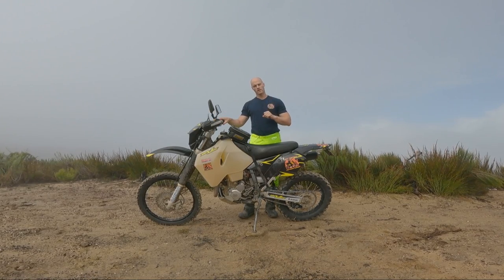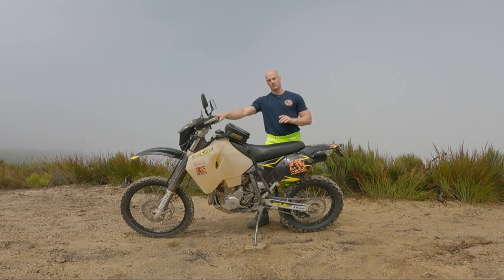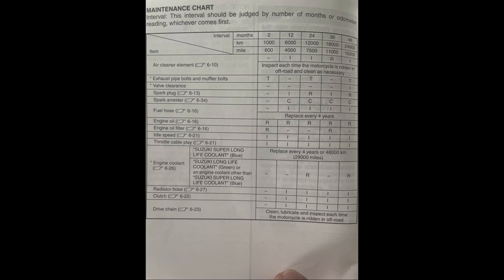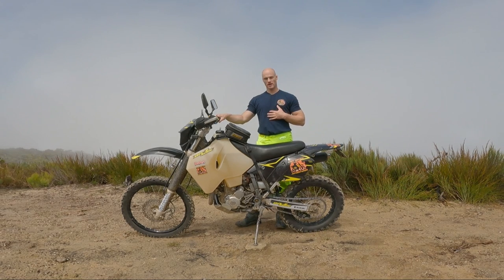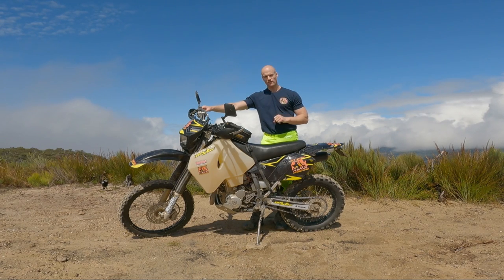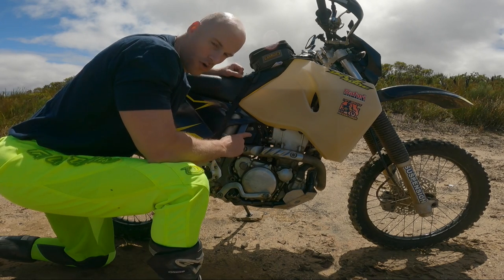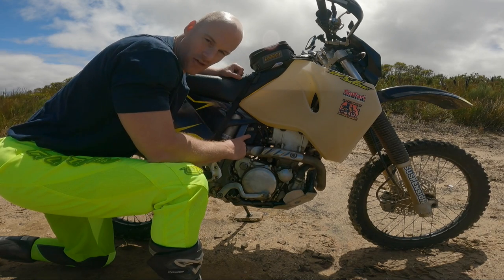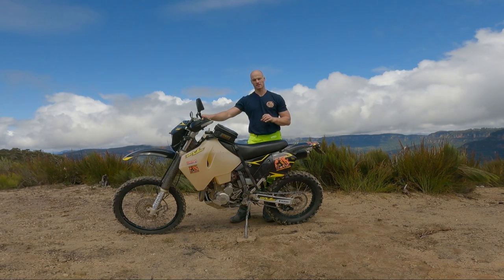Suzuki DRZ400E Owner Review || MotoVlogging Setup.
Suzuki DRZ400E owner review:
I have owned and ridden the DRZ400E for 6 years. I have ridden the bike in all conditions from 5000km week long adventure rides, desert crossings, enduro rides, overnight rides, freeway riding, snow riding and much much more. I believe I have truly tested the bike and put it through some tuff situations where without fail the bike has delivered and proven its worth. In this video I elaborate on my personal top 5 pros, top 5 upgrades and top 5 potential issues about the DRZ400E. Please keep in mind that I am reviewing the bike as a all round dual sports and not just as an adventure bike. This review is based on my own experiences and dealing with motorbike Wreckers in relation to the DRZ400E.

Moto Vlogging setup:
In this video I explain and show what I use when riding and recording. I believe over the years I have greatly improved my equipment and methods through trial and error. This is purely for information purposes to show other like minded riders the items I use, so that you don't do as I did and waste money on items that just don't get the job done. Please see below for a list of brands and products I use.

Camera: GoPro 9 with a Media Mod.

Microphones: Saramonic Blink 500 PRO X (Wireless microphone).
                          Saramonic MiniMic (Portable direct plug in microphone).
                          Rode Lavalier Go (Internal helmet microphone, whilst riding).

Mounts: Chin mount (While riding).
                GoPro tripod with home made extension arm (Stationary filming).